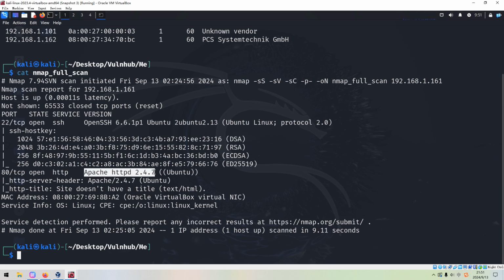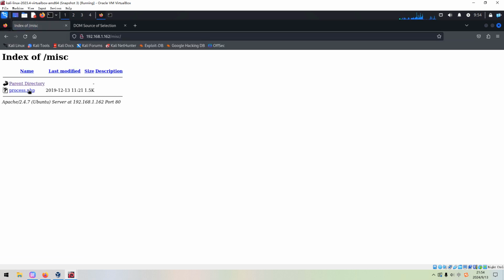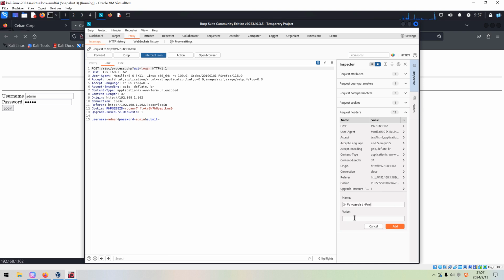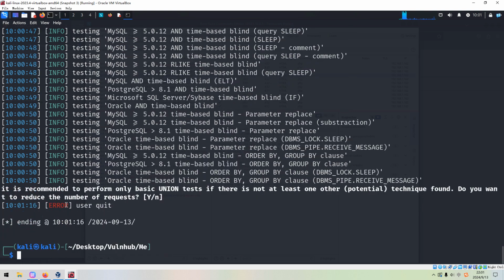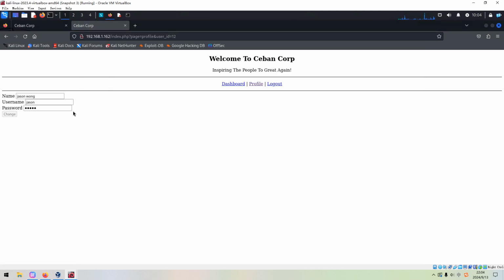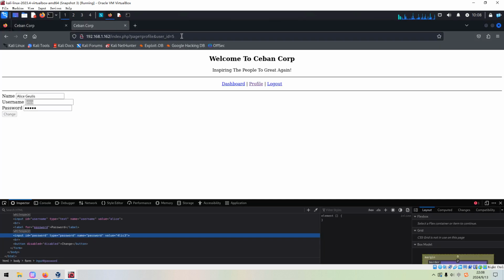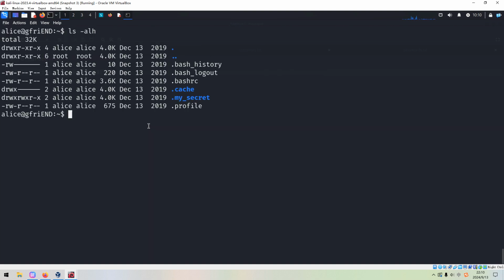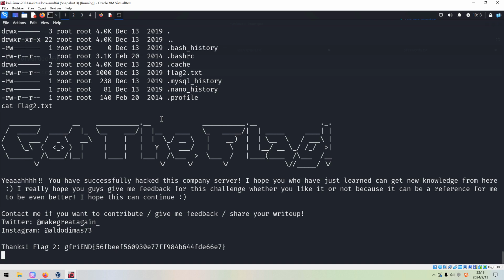Cyber Security | Ethical Hacking | Pentesting | Vulnhub | Walkthrough | Me and My Girlfriend 1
Virtual Machine Name:  Me and My Girlfriend: 1

Tips:
1. Beginner level
2. The machine involves techniques: lateral movement, brute-forcing, SQL injection, local privilege escalation.
3. Showcase how to use BurpSuite to confirm SQLMap's configuration.